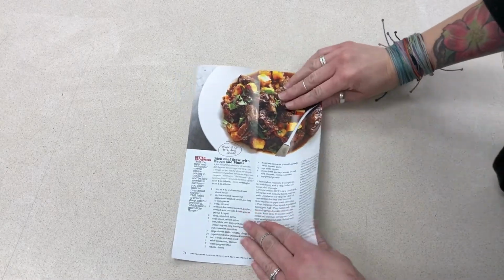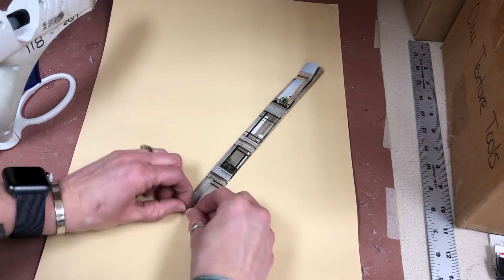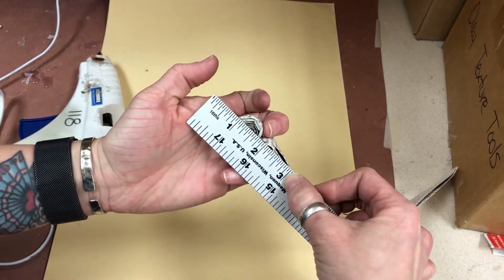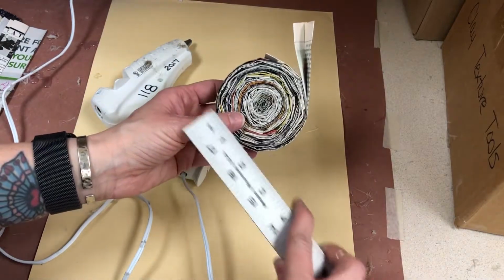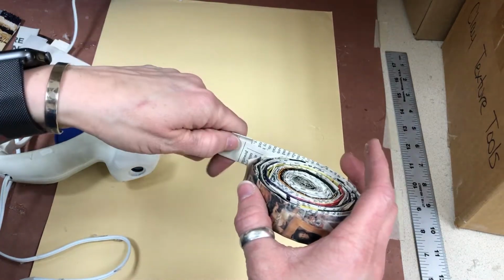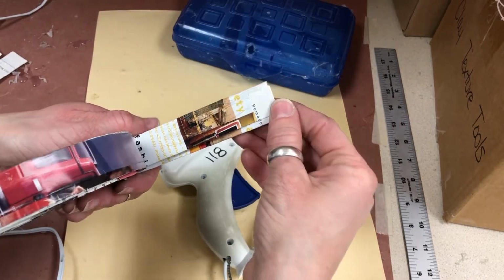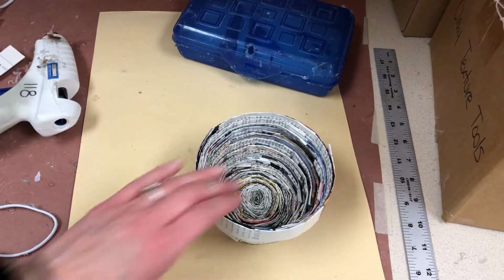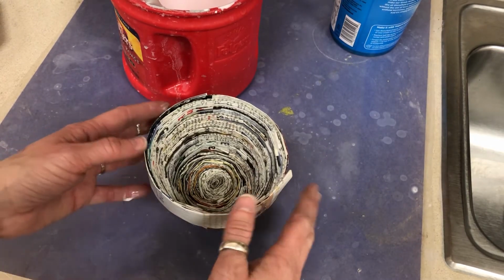Magazine bowl demo